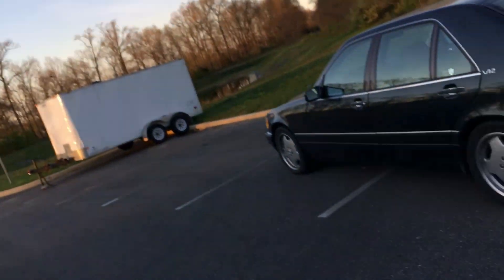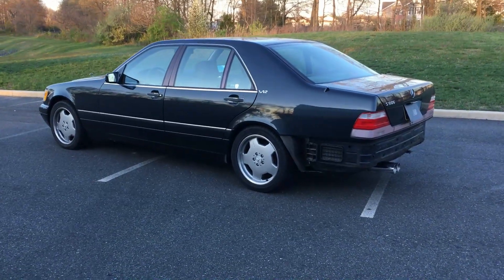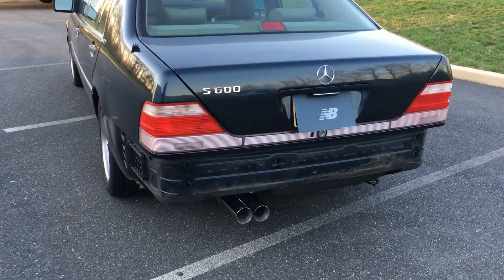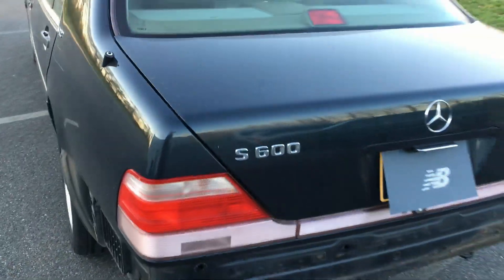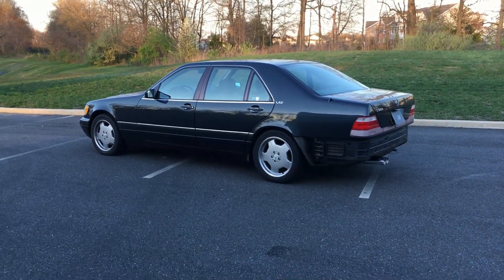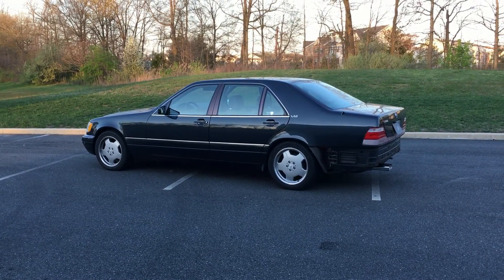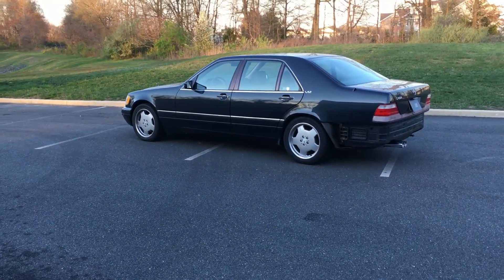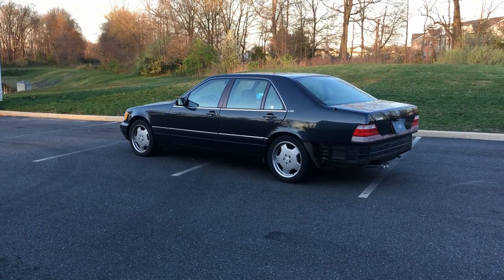Mercedes W140 S600 Eisenmann Exhaust Sound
Hello everyone,

Finally, I got some time and it's sunny day and not too much wind. My W140 S600 is missing its future Lorinser rear bumper which is still under construction and everything is super slow due to coronavirus and parts availability. Anyway I decided not to wait forever and made this quick video.

Honestly, I don't remember how stock S600 exhaust sounds but this Eisenmann Race Exhaust seems to be a bit louder! :D